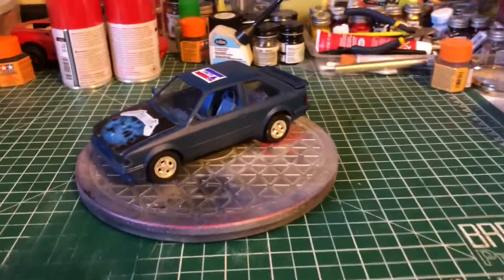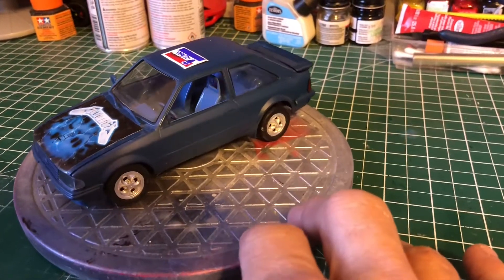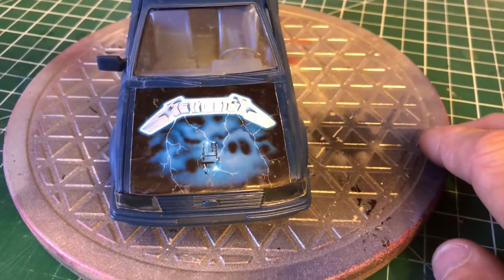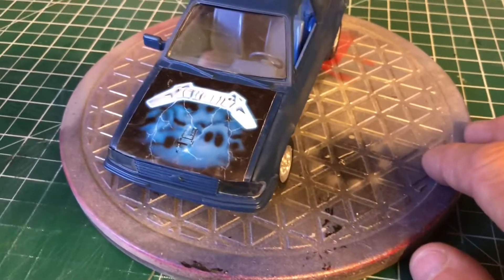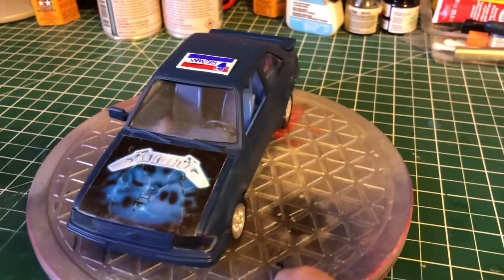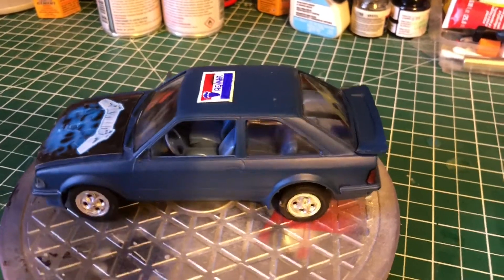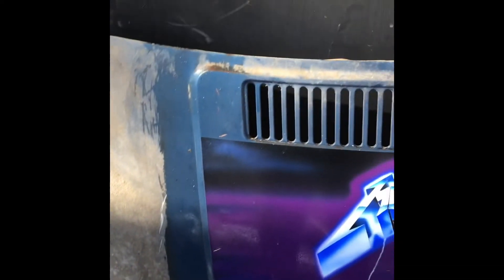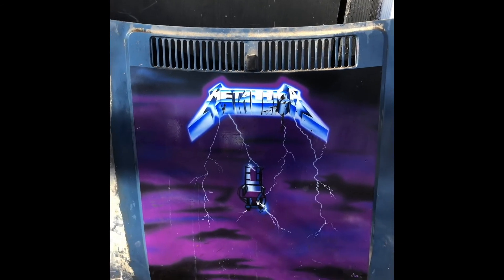Metallica Ride the lightning Ford Escort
Revell 1:25 Ford escort